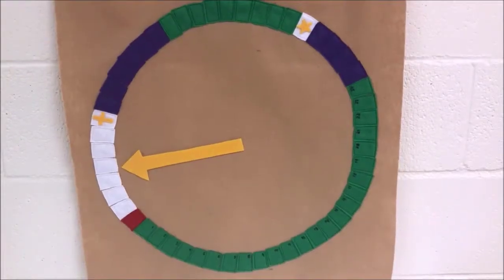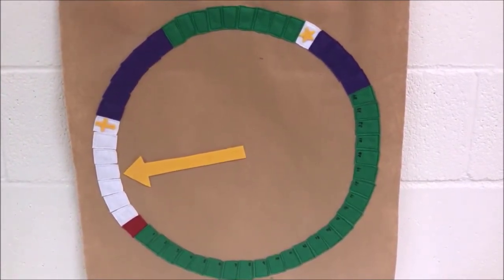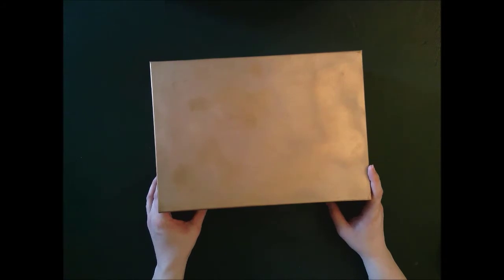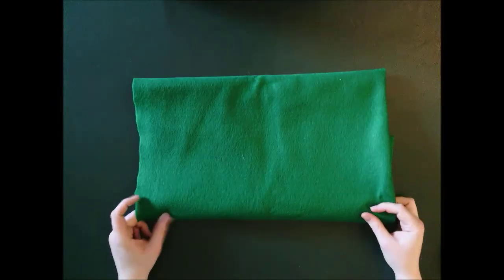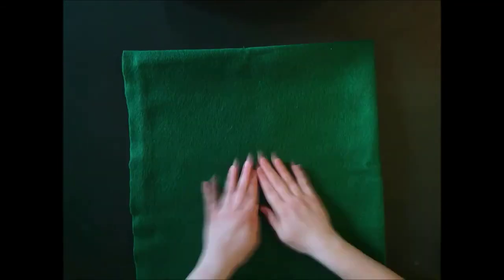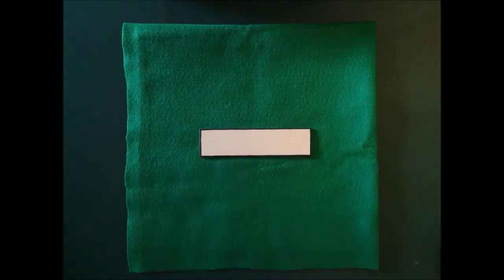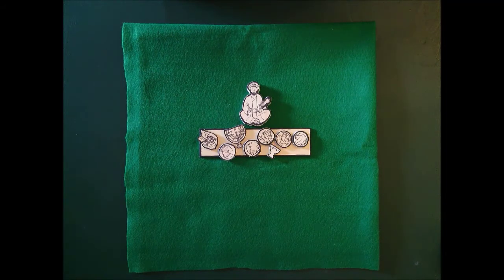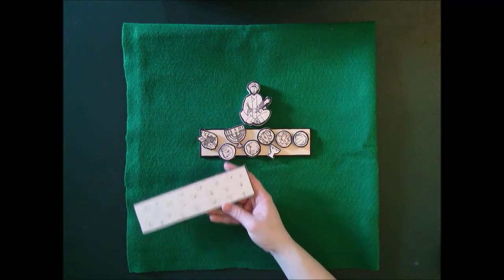The Great Banquet